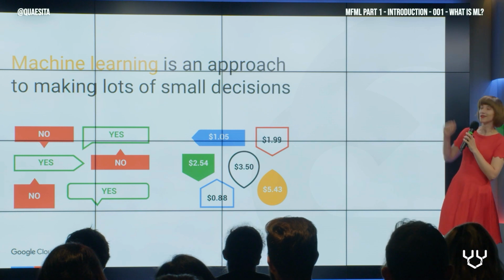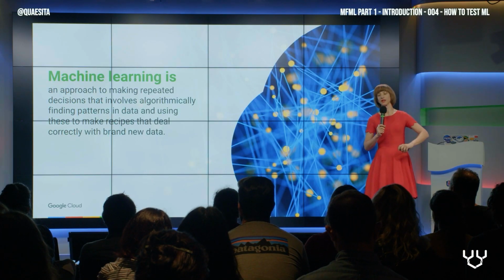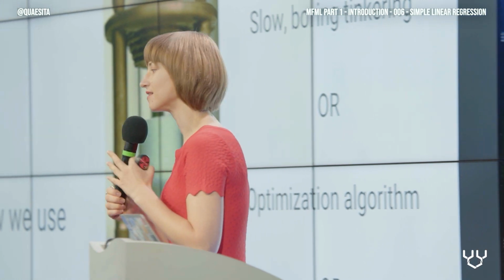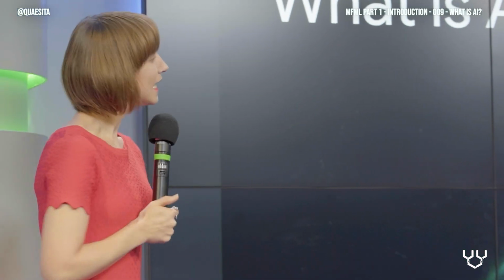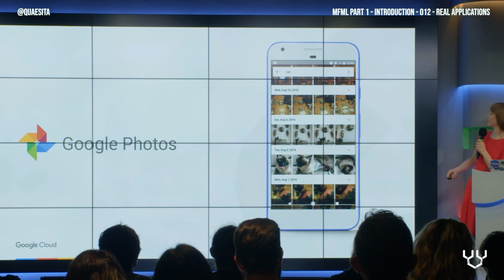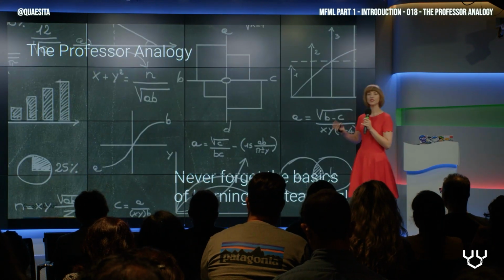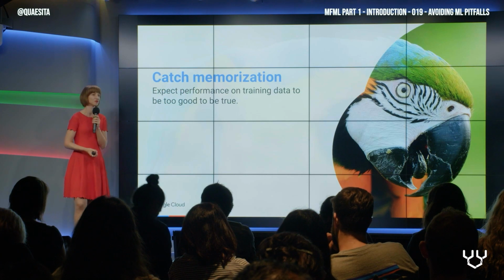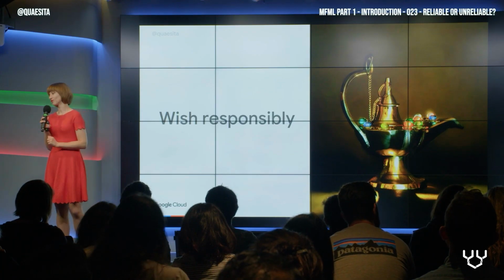Introduction to ML and AI---MFML Part 1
Making Friends with Machine Learning was an internal-only Google course specially created to inspire beginners and amuse experts. Today, it is available to everyone! This is the first hour-and-a-half of a six hour session.

The course is designed to give you the tools you need for effective participation in machine learning for solving business problems and for being a good citizen in an increasingly AI-fueled world.  MFML is perfect for all humans; it focuses on conceptual understanding (rather than the mathematical and programming details) and guides you through the ideas that form the basis of successful approaches to machine learning. It has something for everyone!